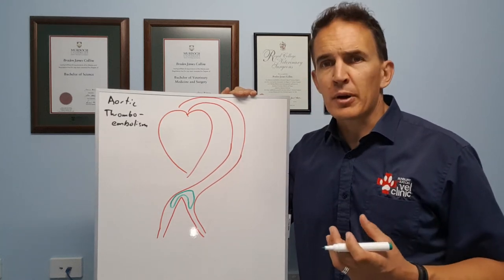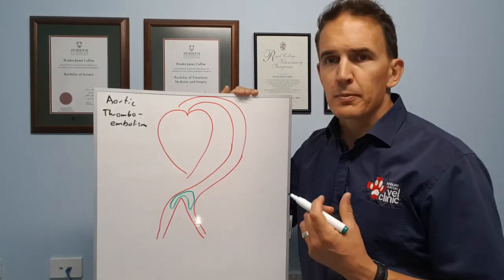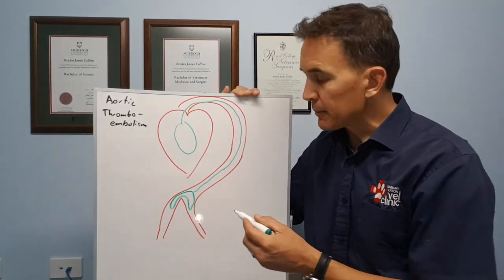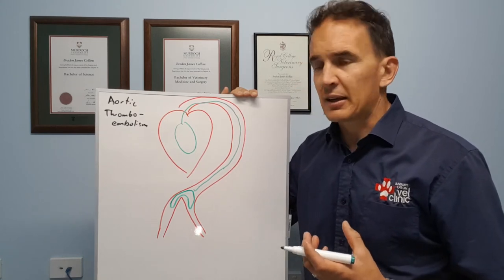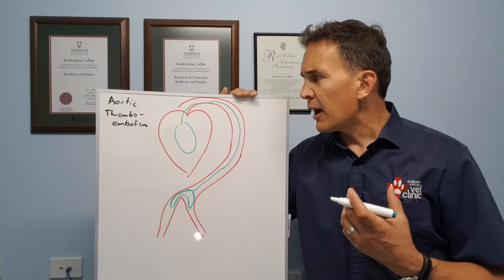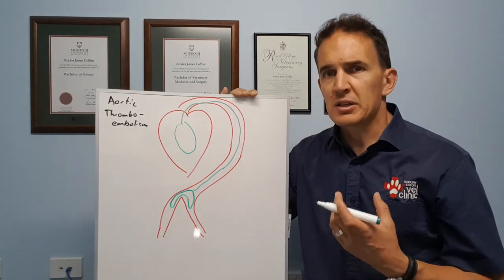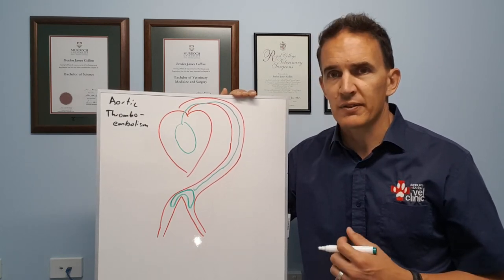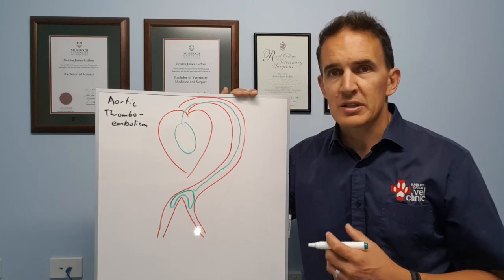Aortic Thromboembolism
This is a potentially devastating condition we see in cats. If your see signs of this in your cat, call your vet immediately.